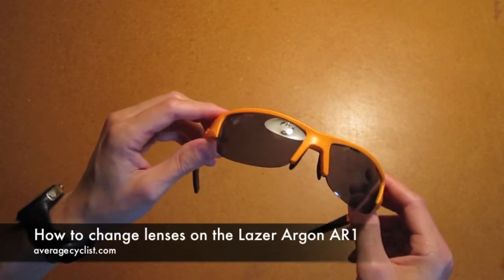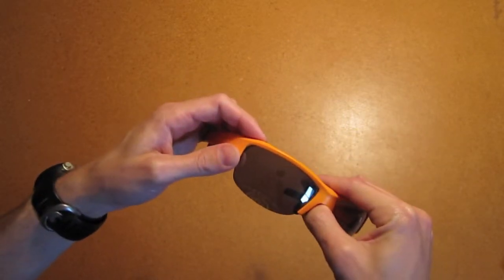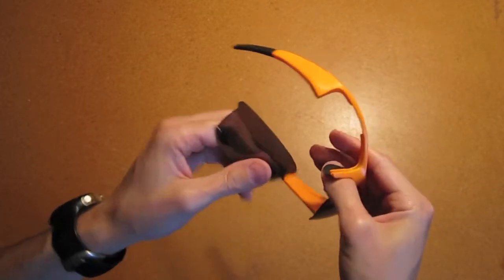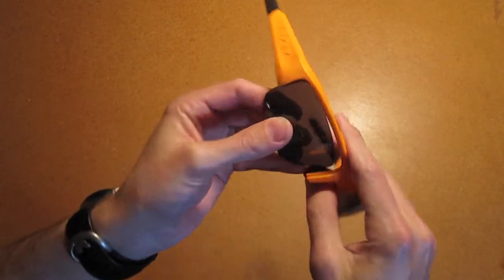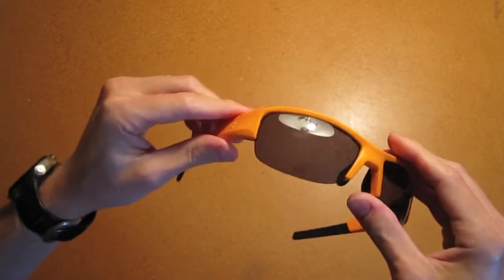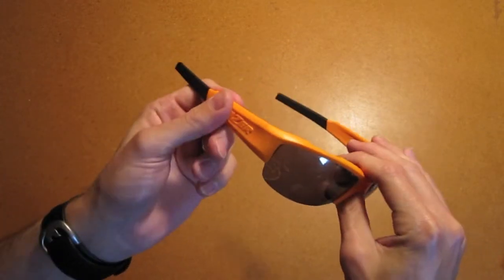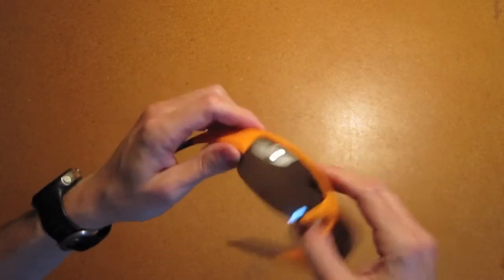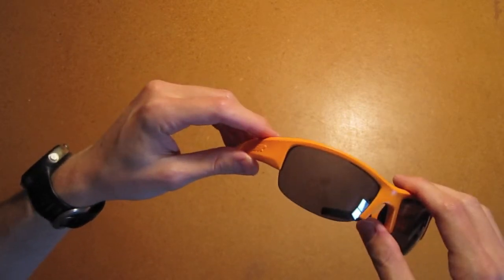How to Change Lenses on the Lazer Argon AR1 Sunglasses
The Argon AR1 sunglasses from Lazer come with three different sets of lenses to meet the demands of all different light conditions. This video shows how to quickly change lenses.